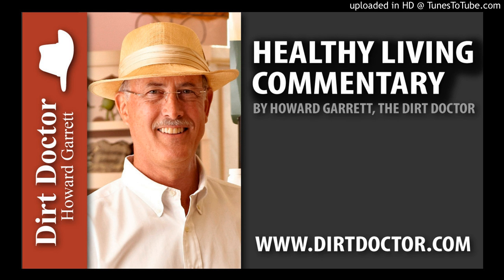Garlic Pepper Tea